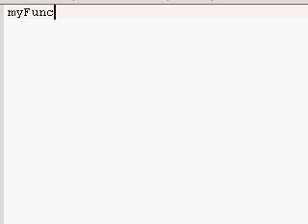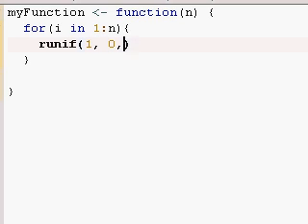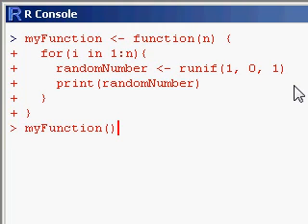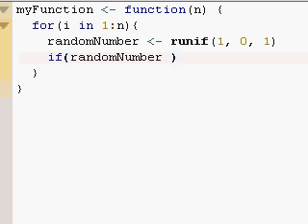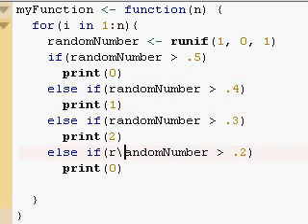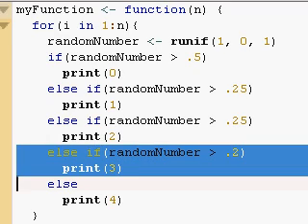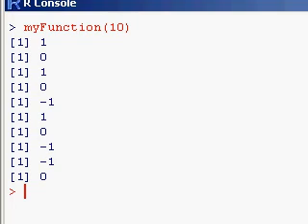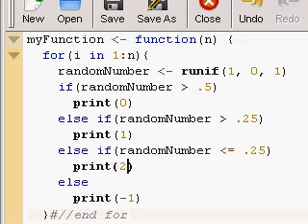How to create a random distribution function in R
Shows how to use functions, for loops, and if-elses to create a probability distribution function in the R statistical programming language.

Software used:
Kwrite - code editing
RGui - as an R shell